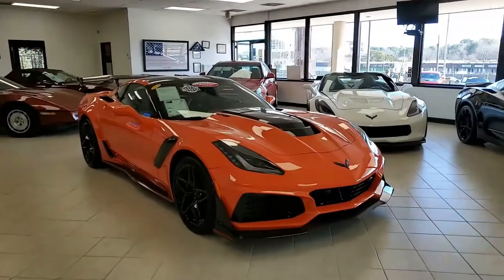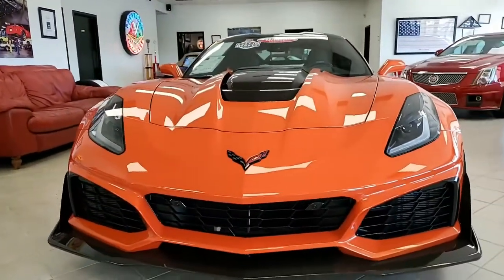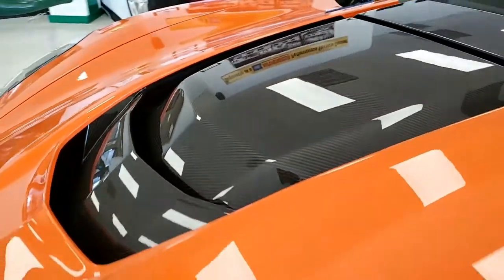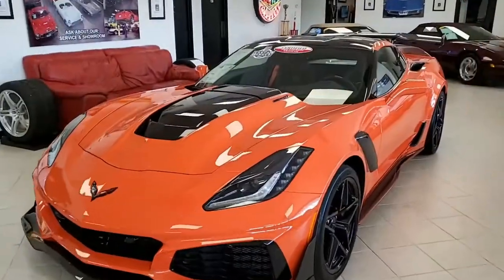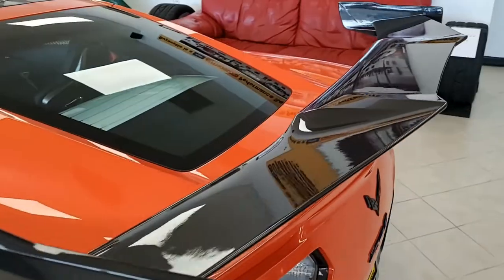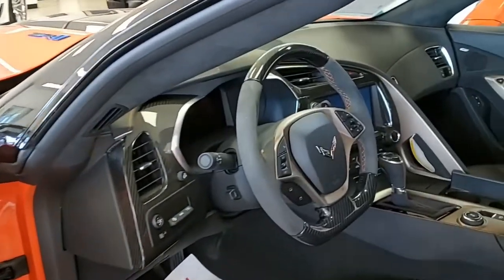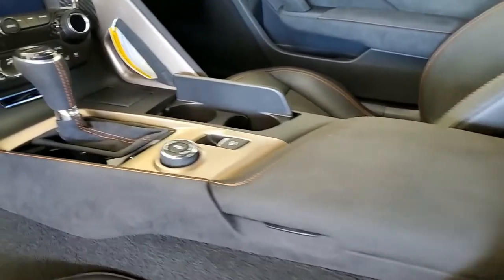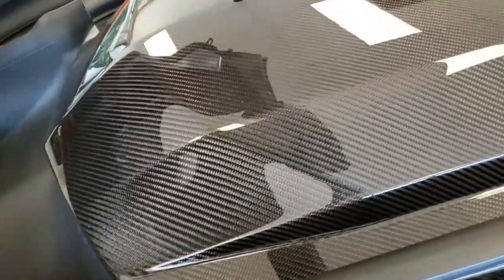2019 Chevrolet Corvette ZR1 3ZR ZTK Sebring Orange Design Package Coupe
2019 Chevrolet Corvette ZR1 3ZR ZTK Sebring Orange Design Package Coupe For Sale

CERTIFIED!!

Sebring Orange exterior, Jet Black interior, both Visible Carbon Fiber and glass tops included.

755hp supercharged LT5 engine, 8 speed automatic paddleshift transmission, posi rear-end.

Factory Features include the $10,000 3ZR Preferred Equipment Group (carbon fiber steering wheel, gloss carbon fiber interior trim, Napa leather seating, color-keyed instrument panel, leather-wrapped instrument panel, center console, and door panels, Suede Microfiber Wrapped Upper Interior Trim, Bose 10 speaker AM/FM/XM/MP3/USB stereo with steering wheel controls, auto-dimming mirrors, heated and vented seats, dual power seat bolster and lumbar, advanced theft deterrent, universal garage door transmitter, memory package, front camera, Performance Data Recorder with Navigation), $2,995 ZTK Track Performance Package (high adjustable rear wing, front splitter carbon fiber end caps, special chassis calibration, Michelin Pilot Sport Cup 2 ZP runflat tires), $6,995 Sebring Orange Design Package (Sebring Orange tintcoat upcharge, Suede Seats w/Orange Stitching, Carbon Flash Wheels, Orange Brake Caliper Override, Orange Seatbelts and Interior Accents, Orange Painted Striped Ground Effects, Carbon Fiber/Suede Steering Wheel, Blackout Roof Decal, Bronze Tinted Carbon Fiber, Bronze Interior Trim), Competition Sport Seats, Remote Start, carbon ceramic brakes, unique front body panels, carbon fiber hood section, carbon fiber ground effects, additional heat exchangers, chassis-mounted rear wings, Multi Mode Exhaust, Apple CarPlay/Android Auto capability, Bluetooth Package, keyless entry and start, dual zone electronic climate control, HID headlights, OnStar, tilt-n-tele, side airbags, rear view camera, power windows, power locks, power steering, power brakes, power mirrors, cruise control, ABS, traction control, Active Handling.

Coming with a clean one owner Carfax and LOADED with the top level 3ZR package, this *STUPID RARE* 2019 Corvette ZR1 shows just 555 actual miles, and is in OUTSTANDING condition inside and out! One of just 2,441 total 2019 ZR1s built, and one of just 758 total 2019 Corvettes ordered with the Sebring Orange Design package, this car's paint is vg-exc, with a stunning shine. Visible Carbon Fiber top is vg-exc, and glass top is exc and still in the factory plastic. Factory Carbon Flash wheels are vg-exc. Correct Michelin Pilot Sport Cup 2 ZP runflat tires show an average of 6/32nds (100%) tread depth remaining. The interior of this 2019 Corvette ZR1 shows exc factory leather/suede seats, door panels, and center console, and a vg-exc steering wheel.

This car is completely factory stock, features a corrosion-free subframe, has been fully serviced, and all instrument gauges, lights, turn signals, brakes, engine, transmission and rear-end are all in good operating condition. Please do not assume that this is an average condition Corvette, as Buyavette specializes in "hand-picked Corvettes" that are loaded with expensive factory options. All of our Certified Corvettes are way above average condition for the miles. In addition, they are all fully serviced. Consider that sellers rarely spend money getting full service before offering their car for sale. Dealers typically only wash the car before offering it for sale. We however adhere to strict quality control standards when purchasing, as well as inspections and service. All Certified Corvettes are fully serviced and ready to enjoy. C7 ZR1s don't show up often, particularly one with a Sebring Orange Design Package -- call us while we have this one!

555 ACTUAL MILES!

CERTIFIED!!